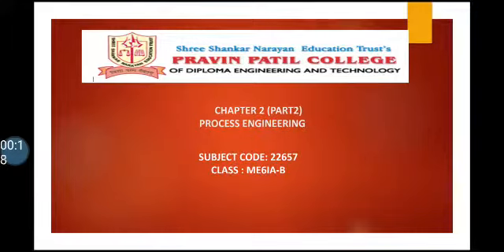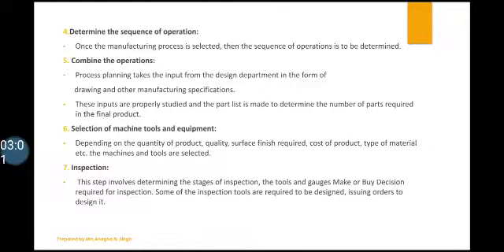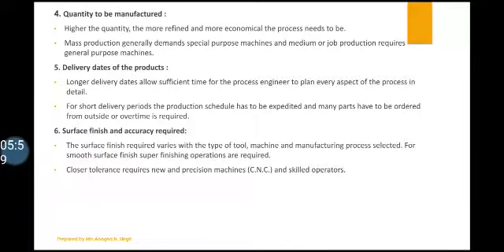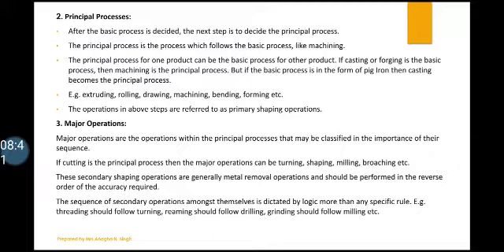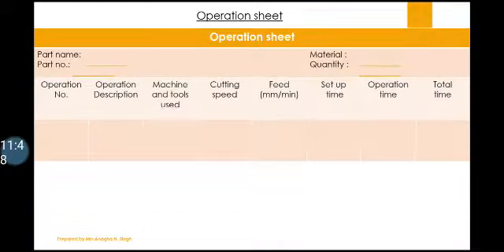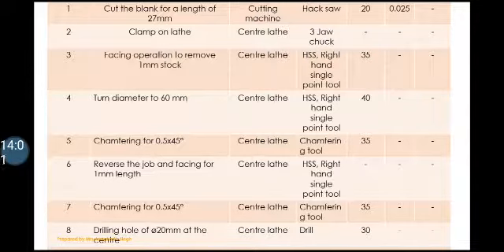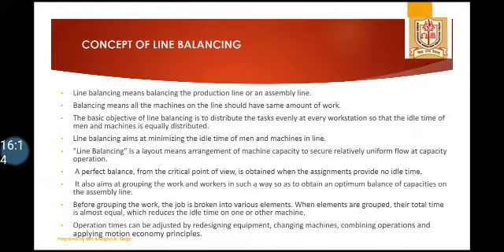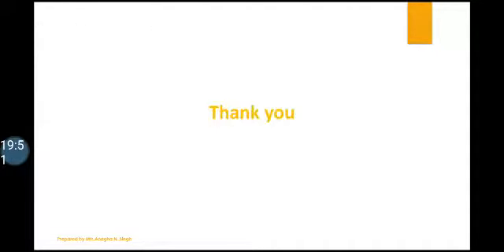IEQ Chap2 PART 2